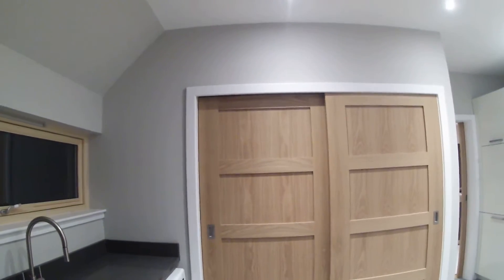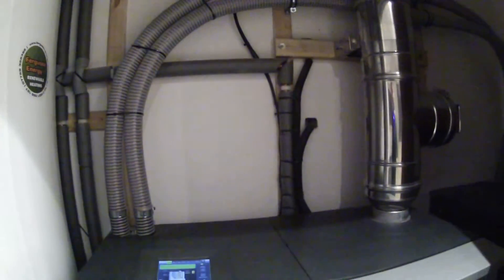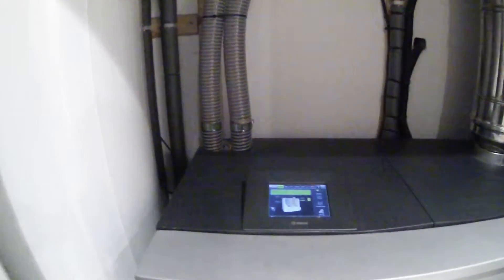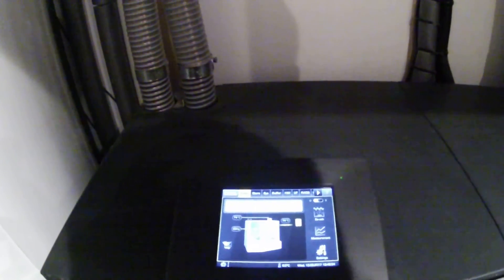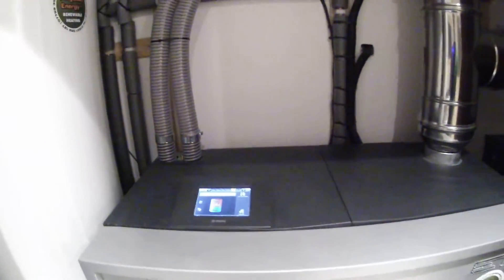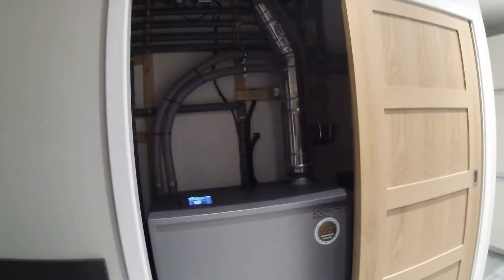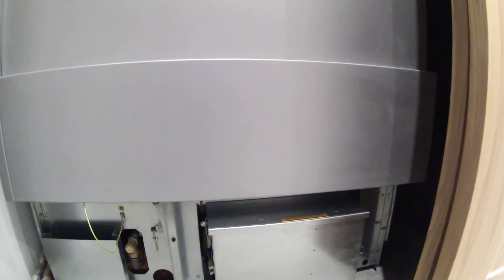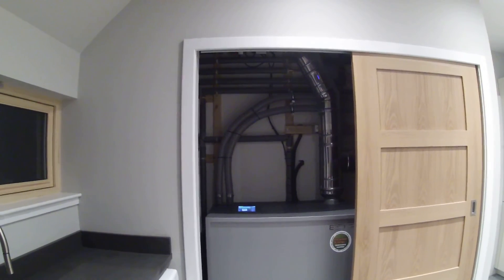FERGUSON ENERGY ETA PU15 WOOD PELLET BOILER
Wood pellet biomass boiler system installed by Ferguson Energy in March 2017. The installation consists of an ETA 15kw pellet boiler coupled with 2 solar thermal hot water collectors.